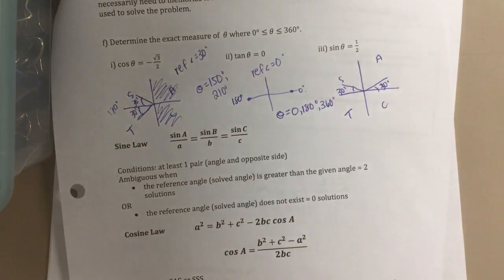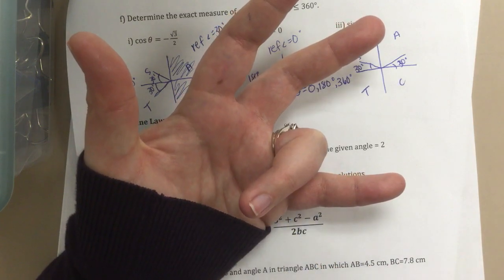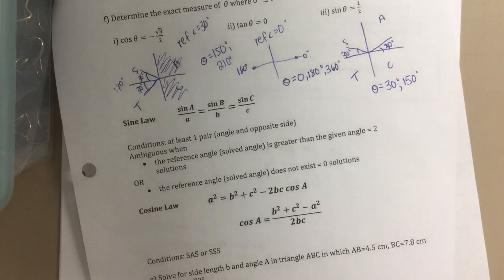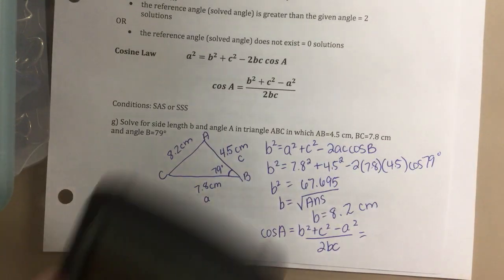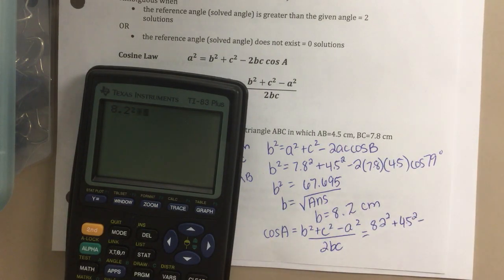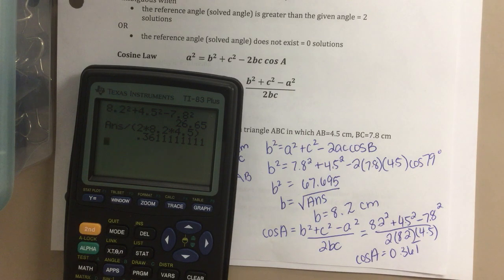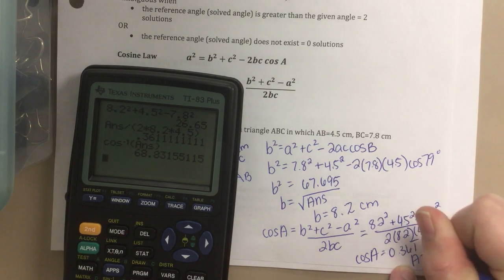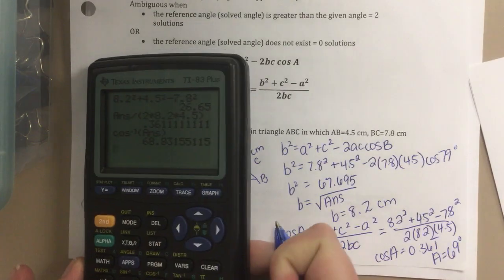Math 20-1 Trigonometry Review 2